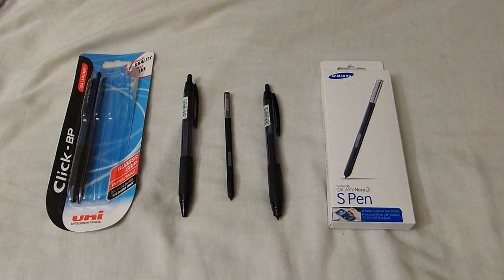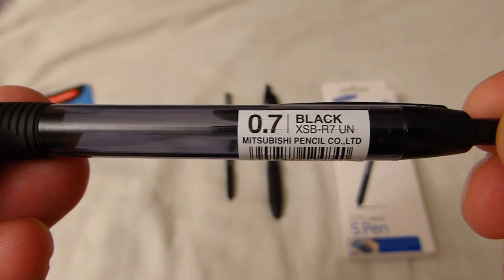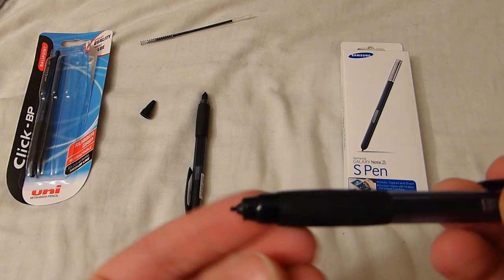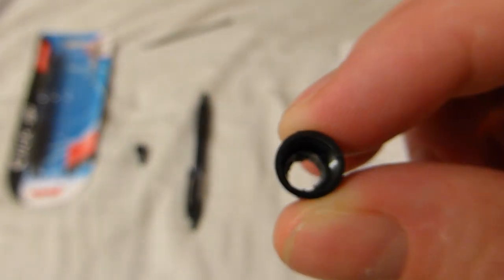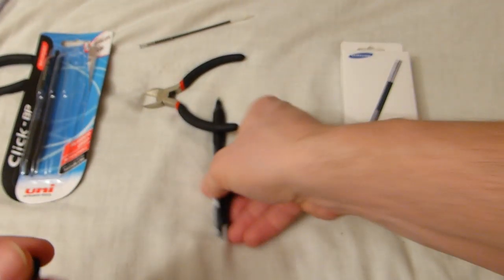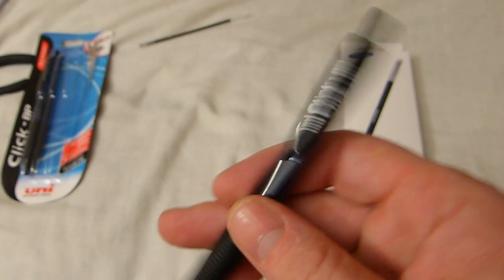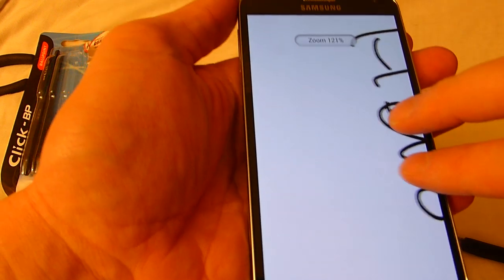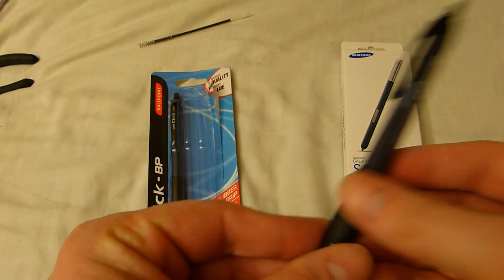A full size S-Pen that works accurately - No offset or inaccuracy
Better than a Bamboo Feel, Samsung S-Pen with eraser or Note 8 pen. This combo gives the highest accuracy and nicest weight and feel I have yet found in my quest for a proper size stylus. Very little offset and no inaccuracy.

The donor pen is a Uniball  XSB-R7 which can be bought in Sainsburys in the UK and online at Amazon:-

If you found this useful or entertaining and can afford a tip I'd be most grateful as I'm currently trying to pay for homecare for my mum who has dementia. Thank you :-)

BTC address - LCuW9YuAzdxCrykh4nhomme6L6qxQpLf6
ETH address - 0x2976f4Cabc4ABFc0DD3260b65E976c8BBC51C4C1